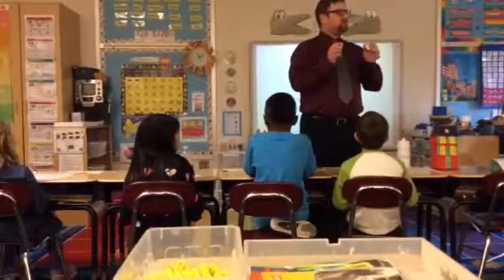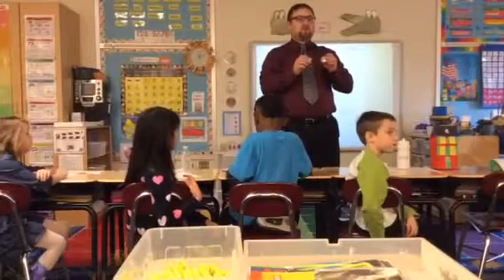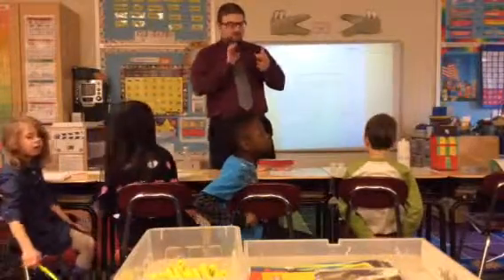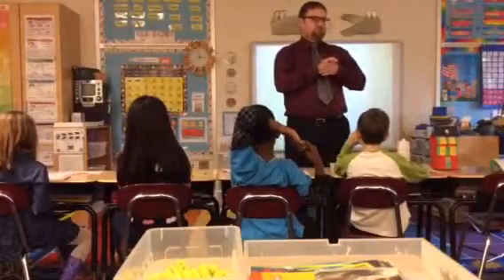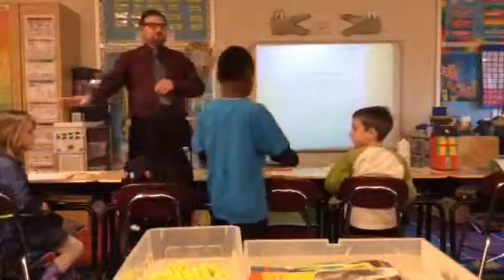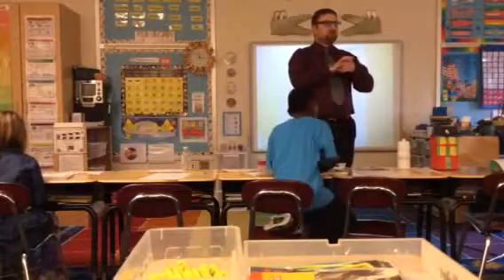Teaching Science 1